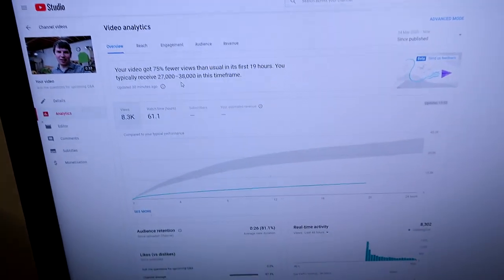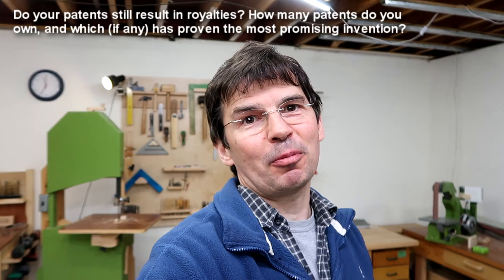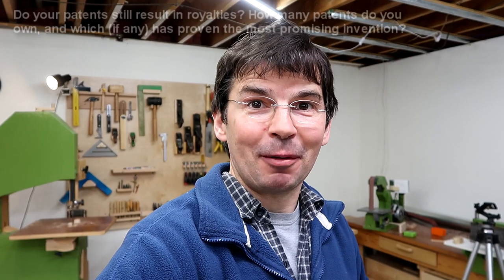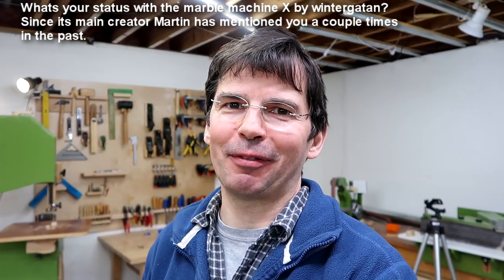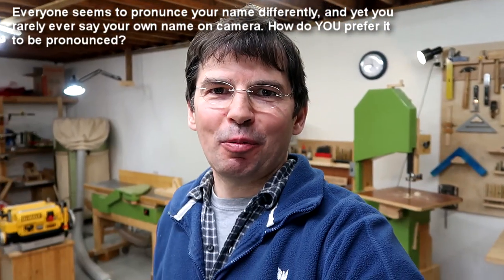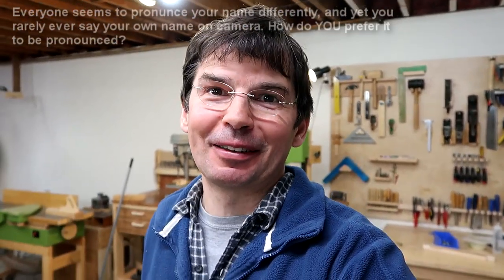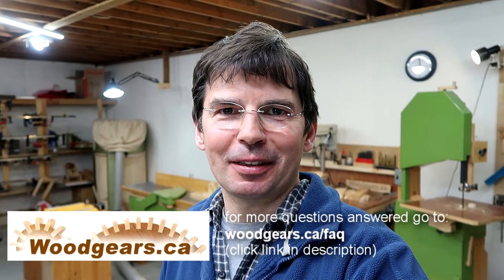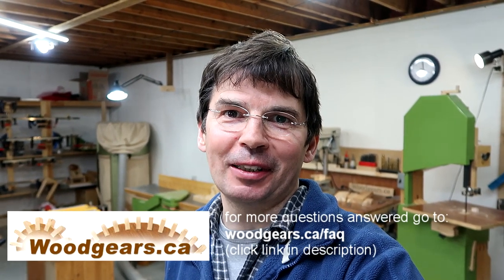Questions and answers, 2020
Questions covered in this video:

0:49 Sometimes I see you wear a shop apron but sometimes you don’t. Is there any rhyme or reason to it?

1:04 What is the object, that you have built, that you are most proud of/happy with?

1:46 How’s your (shoulder?) I noticed the projects are starting to get bigger again.

3:05 Why did you stop working as an engineer? Also any advice for new engineers just out of university?

4:15 How is the trash-picking situation where you are now compared to the previous two locations where you’re at..?

5:03 Do your patents still result in royalties? How many patents do you own, and which (if any) has proven the most promising invention?

7:11 What is a tool/procedure that people often don't pay very much attention to, but is really important and everyone should?

9:06 Adam Savage somewhat regulary talk about much he likes your videos. Do you have any opinions about that?

9:53 What happened to all your dads old tools, does your family still have the shop? How did you get on with the sale of amogla camp and your old house.

11:12 What’s your status with the marble machine X by wintergatan? Since it’s main creator Martin has mentioned you a couple times in the past.

12:57 Does your woodworking ever cause trouble in your relationship with your wife? Is she understanding when you need and take your space? How does Rachel see your time in the workshop?

14:12 Did you ever find a bandsaw to saw mill conversion set up that you were satisfied with?

14:59 Where do you obtain your project ideas and where did you learn to engineer things as you do ?

16:09 So you feel like you need to stretch the boundaries of your comfort zone to remain relevant to what the Youtube-algorithms values, or do you always stay true to the content you like and want to create?

17:06 Everyone seems to pronunce your name differently, and yet you rarely ever say your own name on camera. How do YOU prefer it to be pronounced?

17:52 Do you have any life advice for someone considering getting involved with a tech startup?

19:36 I'd be intrested to know what/who your top 5 favorite YouTuber's are (See my links page)

21:40 What are all of the injuries due to woodworking you have had

23:13 In what ways do you think you've improved your skills over the years?

23:57 Some time ago I understood you were planning to maybe go back to work in a company. How is the status? Do you still think about it?

25:14 Thoughts on the pandemic situation here(no one asked but I talked about it anyway)